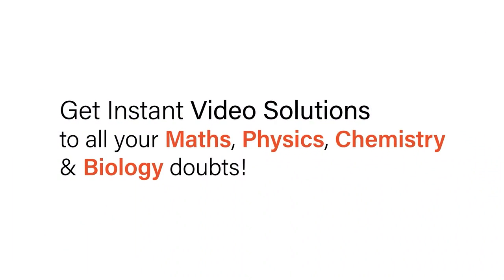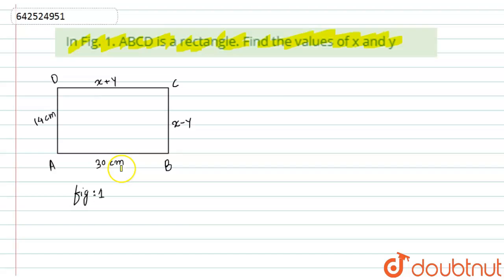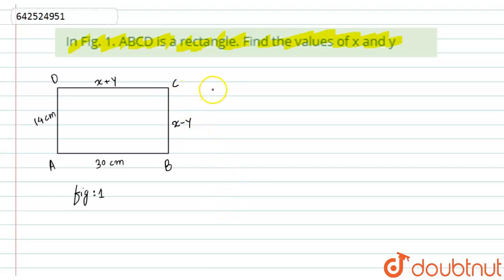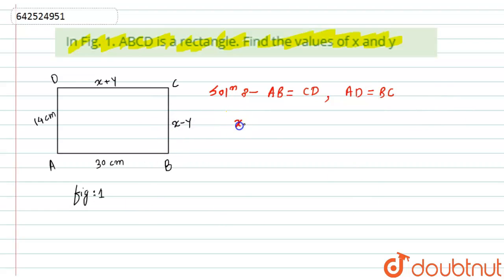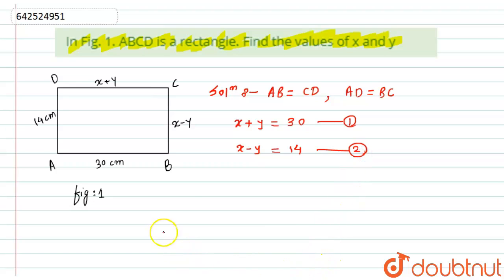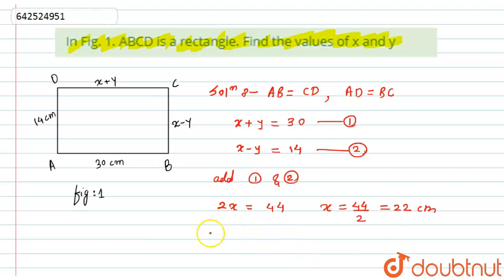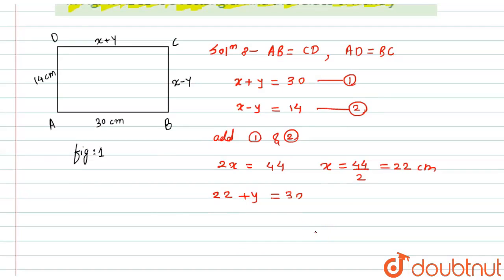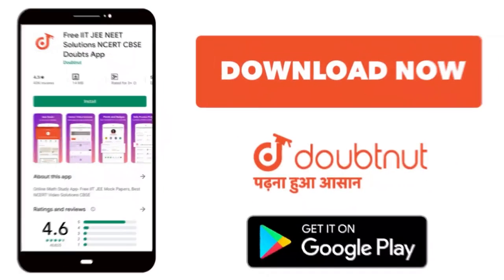In Fig. 1. ABCD is a rectangle. Find the values of x and y | 10 | X Boards | MATHS | X BOARD PRE...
In Fig. 1. ABCD is a rectangle. Find the values of x and y
Class: 10
Subject: MATHS
Chapter: X Boards
Board:CBSE

👉 Have Any Query? Ask Us.